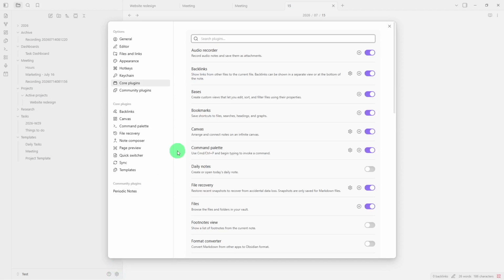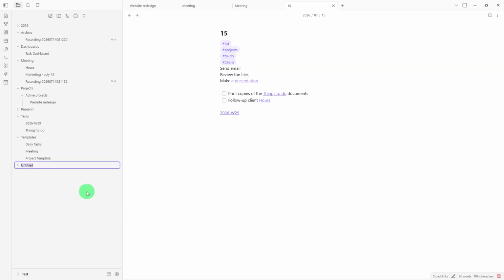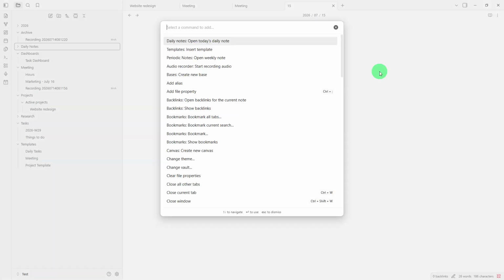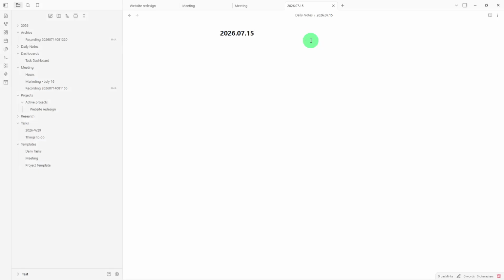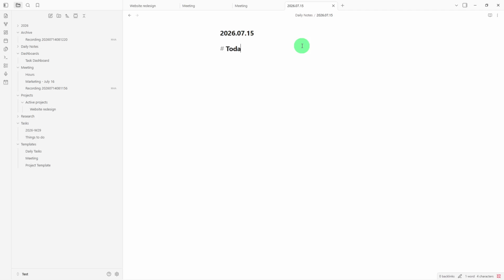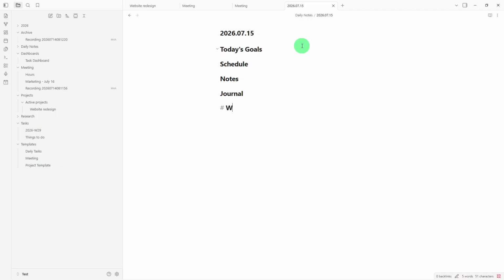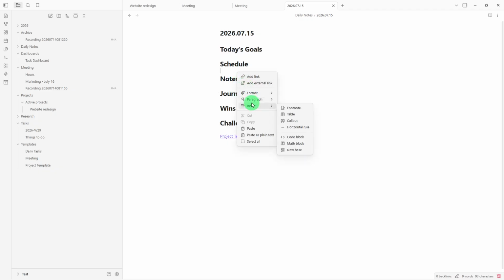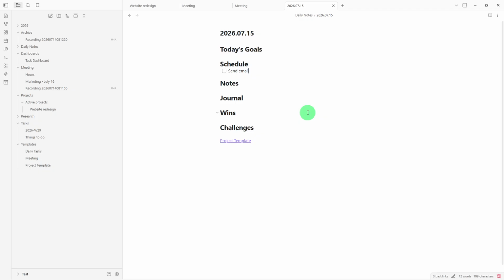Build A Daily Journal Workflow In Obsidian [Masterclass]